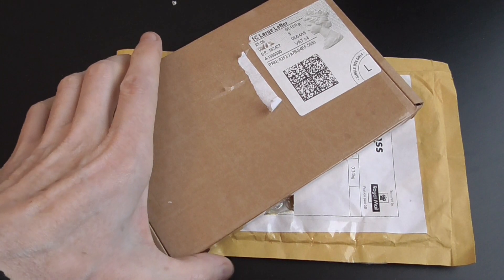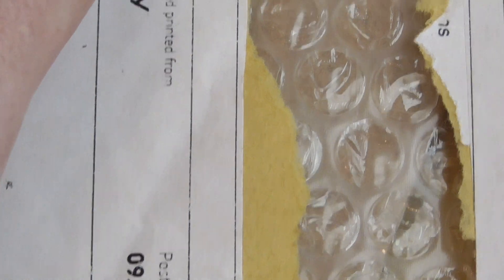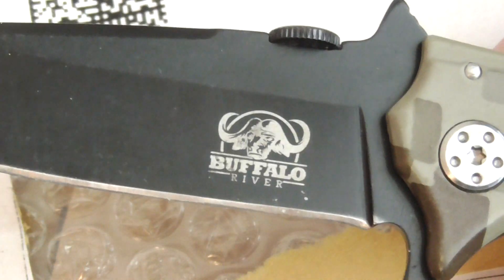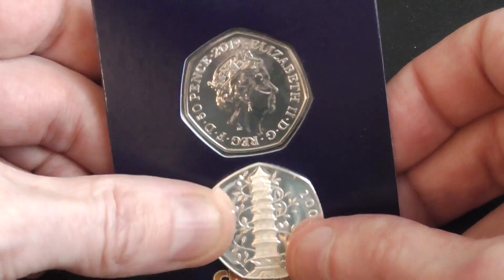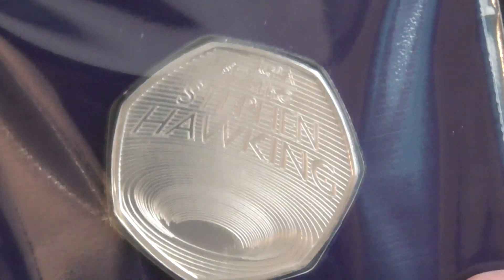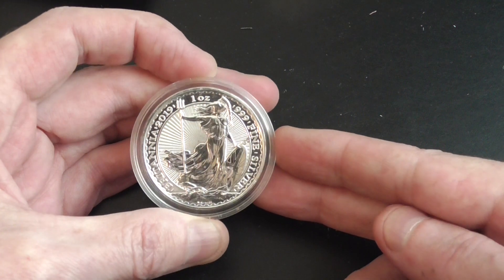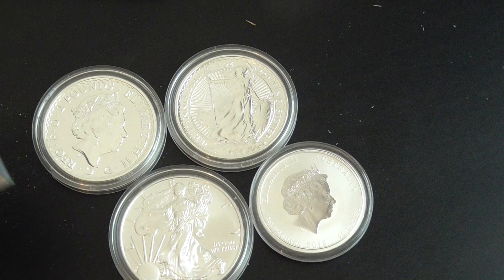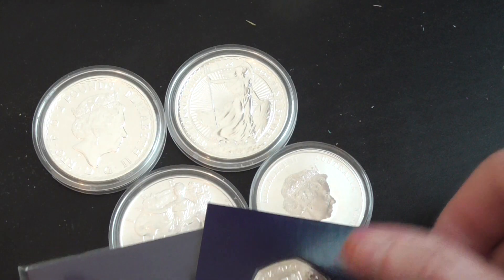unboxing , new coins reveal. 2019.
for those interested in coins,
the new kew 50p